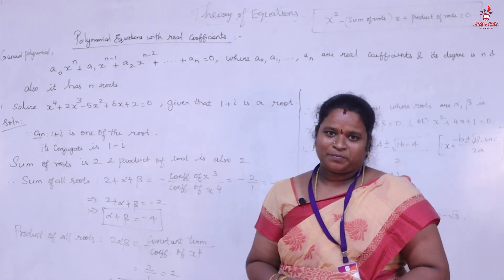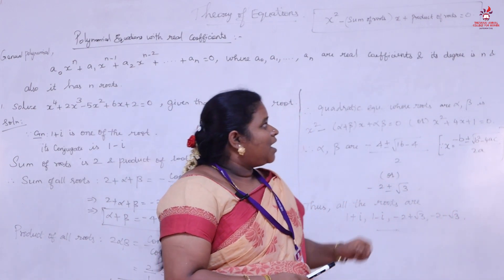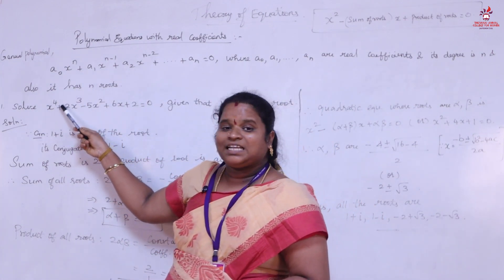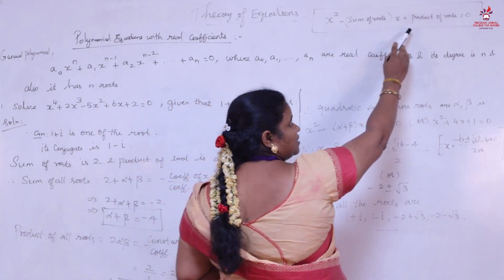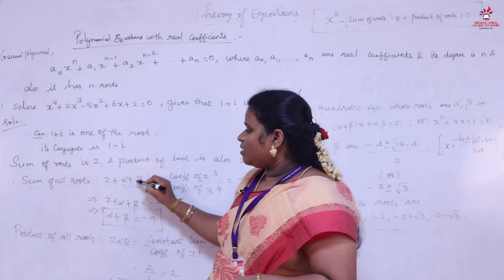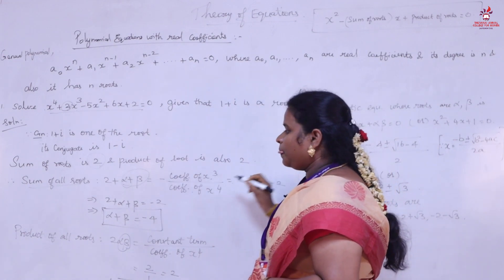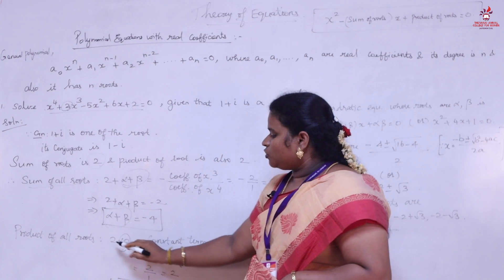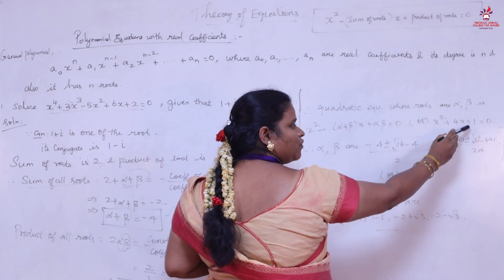Polynomial equations with real coefficients | Mathematics | E- Learning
Ms. P.Vishna Priya
Assistant Professor, Dept. of Mathematics,
Theivanai Ammal College for Women (Autonomous),

Topic:- Polynomial equations with real coefficients

A General polynomial equation with some real coefficients of degree n and has n roots .The basic concept is to find the roots of the given equation by reducing it to the quadratic equation.How to find roots of the polynomial equation:The formula for finding roots by using the following steps:

Step 1: Firstly, find the conjugate root from the given root,then take sum and product of the roots .

Step 2: Next, Substitue the values of sum and product of the roots in the quadratic form to find the solution of the roots by using simplification or formula method.Atlast, write the roots based upon the given equation .